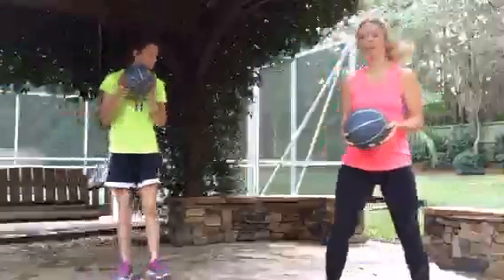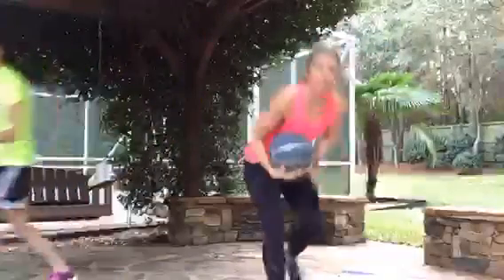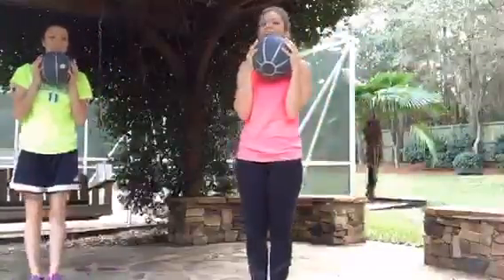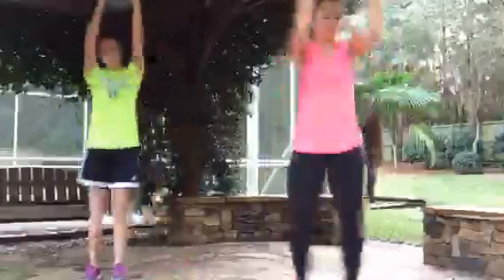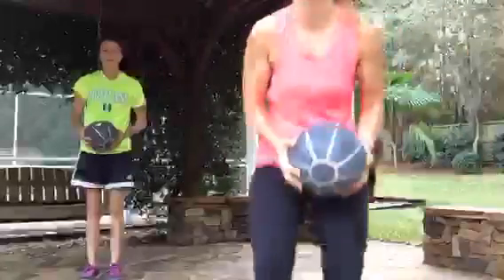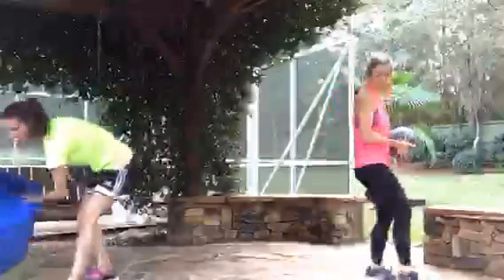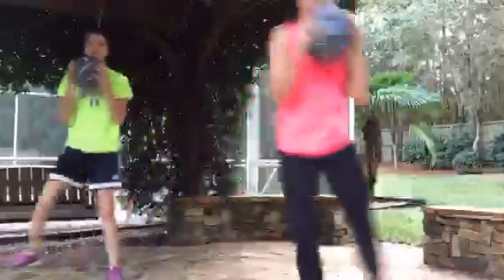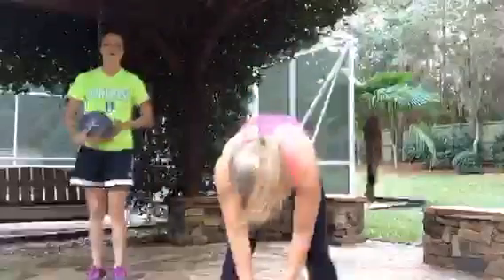Turkey Day Tabata!! Get your 🔥BURN🔥 on!! Join me for a 4 minute butt-kicking!😅thanksgiving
Recorded on 11/26/2015 12:49 PM UTC by MeghanEggleston
Gainesville
Live viewers: 122